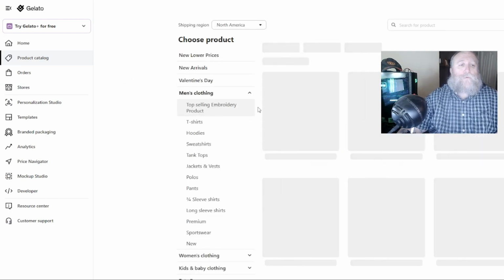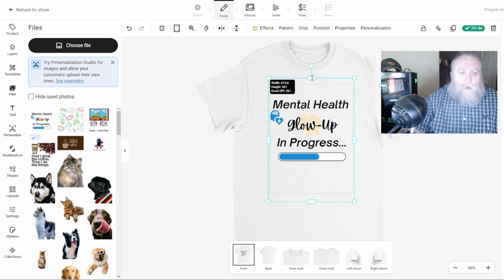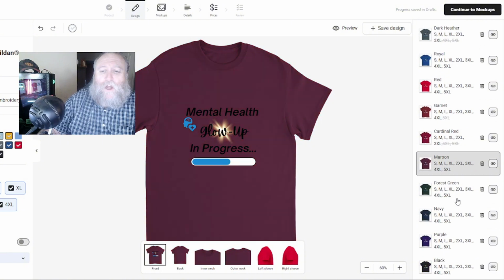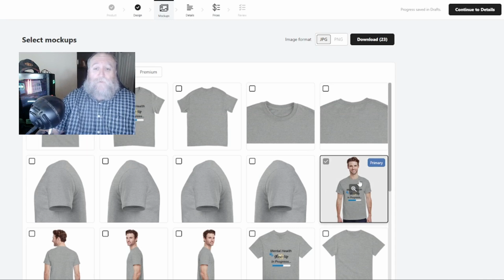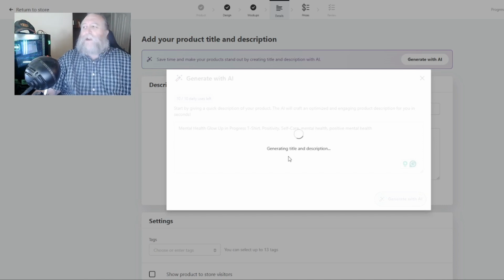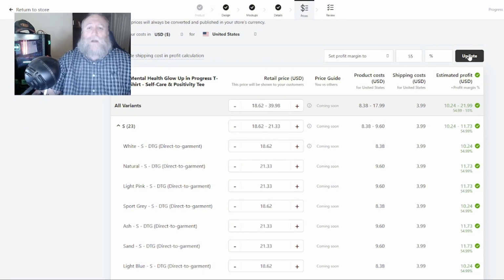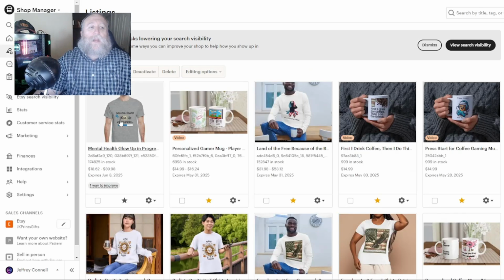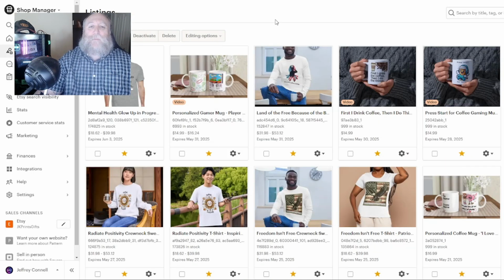"How to Make & Sell T-Shirts on Etsy with Canva & Gelato | Full Print-on-Demand Tutorial!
Want to start your own T-shirt business on Etsy? In this step-by-step tutorial, I’ll show you exactly how to create custom T-shirt designs using Canva, print and fulfill them with Gelato, and list them on your Etsy store—all without holding inventory!

✔️ Tips to optimize your listings for more sales & traffic!

This is the perfect guide for beginners looking to start a print-on-demand business without upfront costs! 🚀

✨ Start Your T-Shirt Business Today! ✨